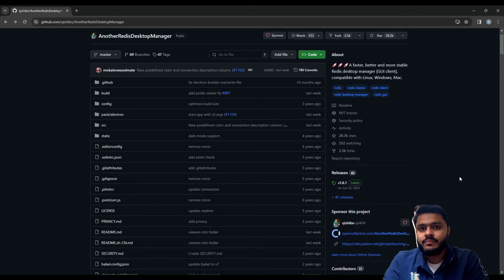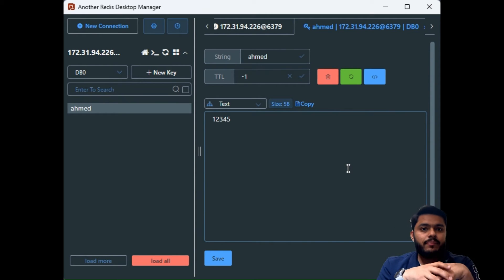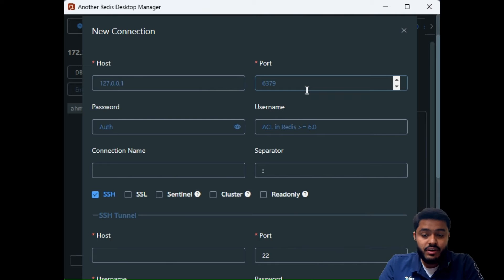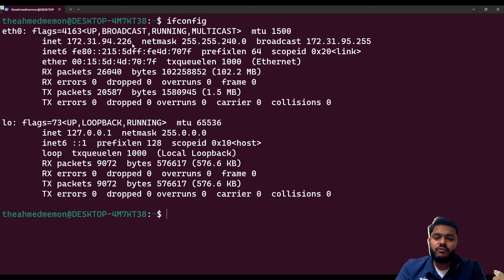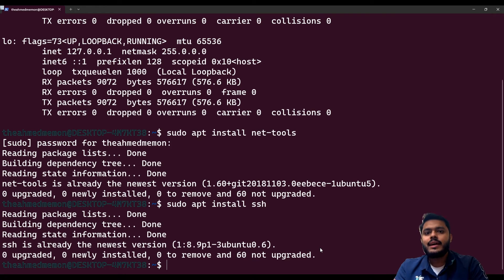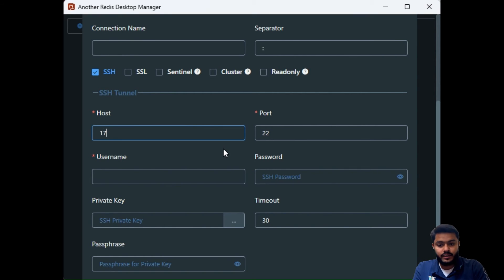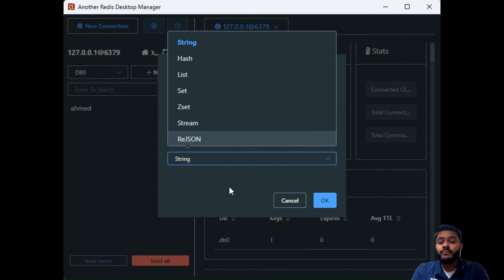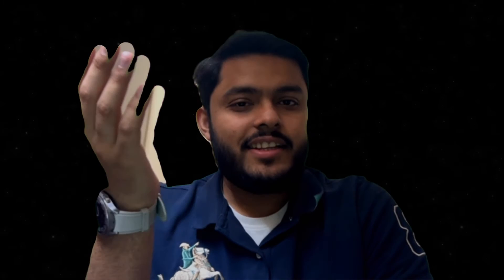Connect Redis with GUI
"Dive into Redis with ease using a GUI! Our quick tutorial introduces you to a user-friendly graphical interface, simplifying how you interact with Redis. Learn to store, retrieve, and manage your data efficiently without complex commands. Ideal for beginners, this guide ensures a smooth start with Redis. Start your journey today!"